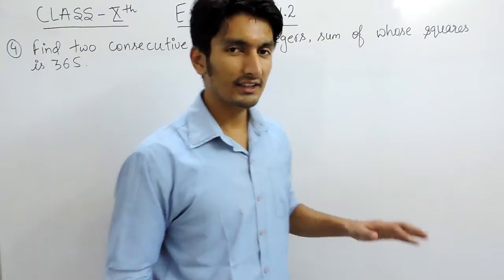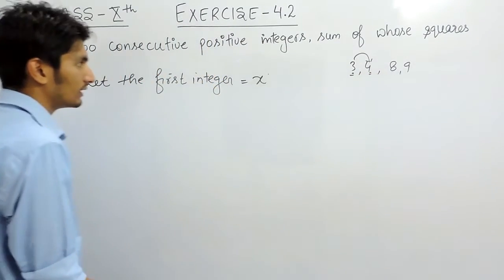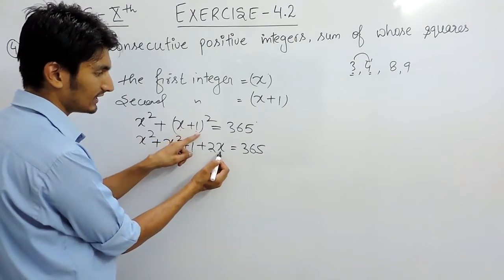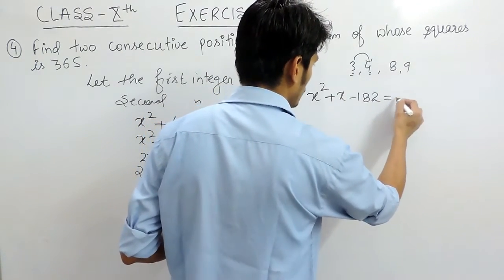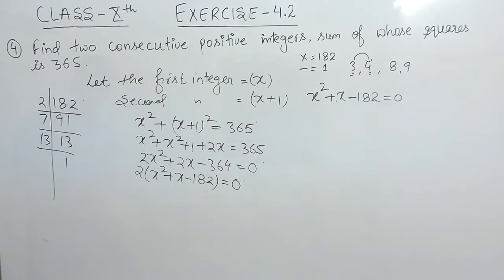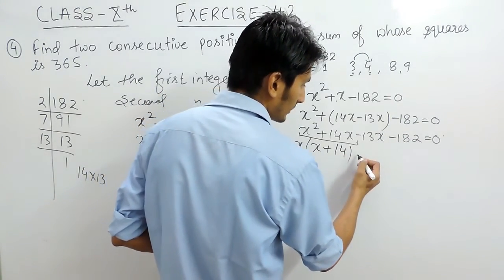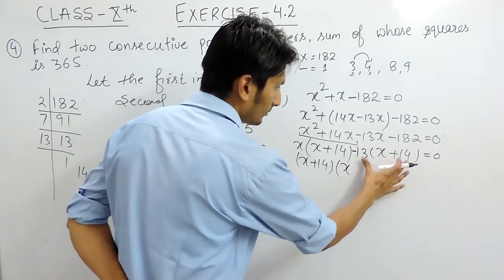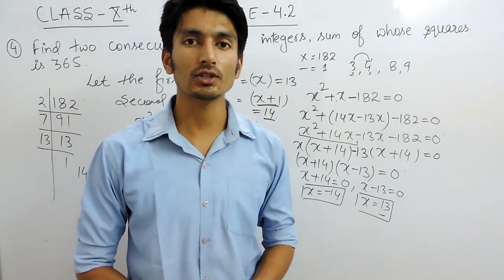Exercise 4.2 - Question 4 - Quadratic Equations NCERT/CBSE Solutions for Class 10th Maths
Exercise 4.2 - Question 4 - Quadratic Equations NCERT/CBSE Solutions for Class 10th Maths || Truemaths